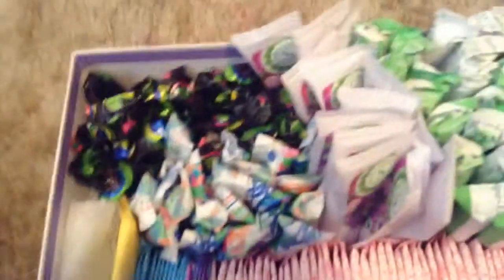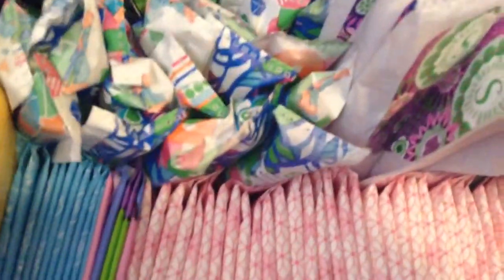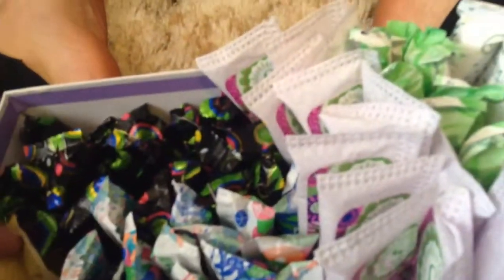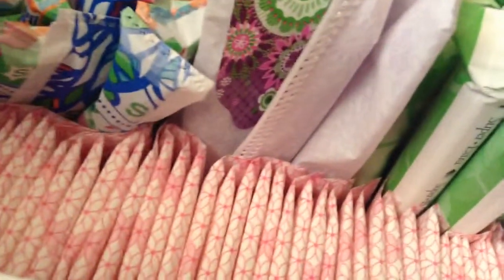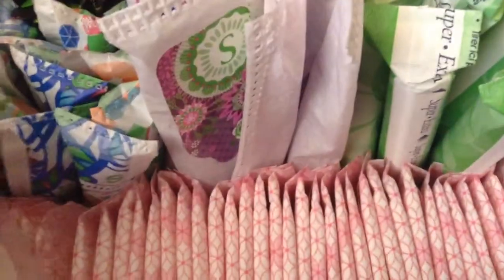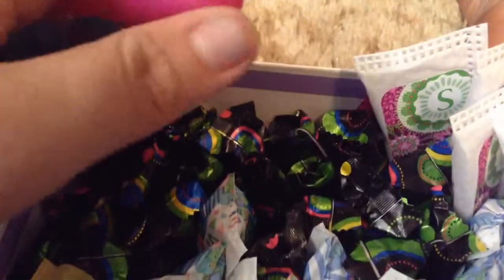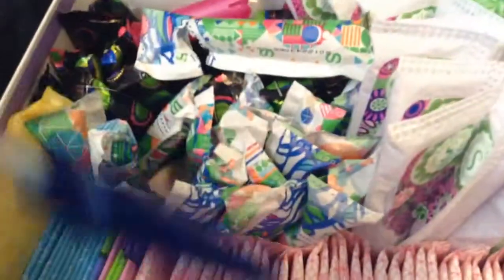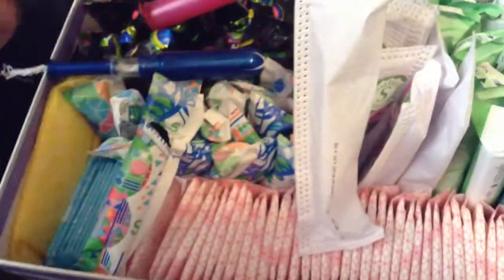Bathroom Period Storage~Lucy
Kik-PeriodsOnly246